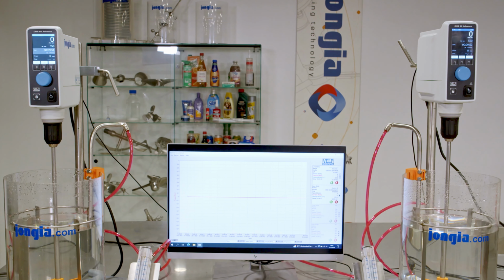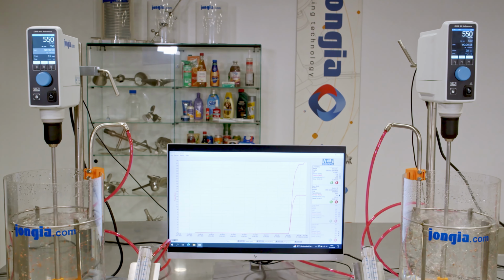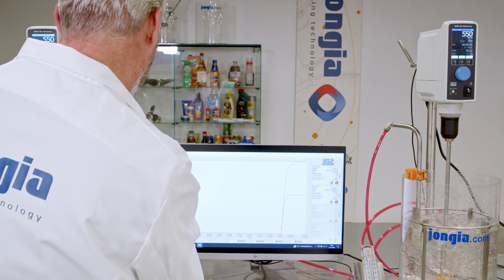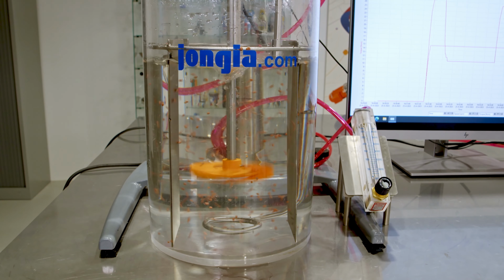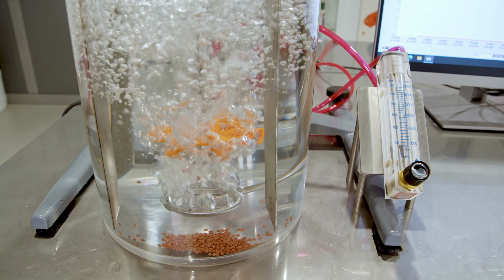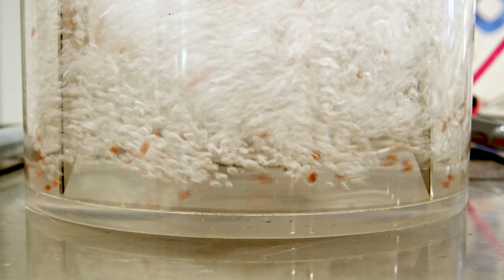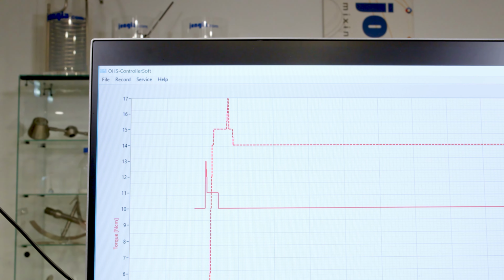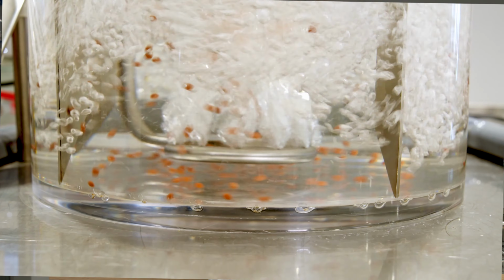Tutorial - Rushton Turbine vs Concave Turbine - Jongia Mixing Technology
This time, we take you into the world of mixing technology with an in-depth comparison between the "Rusthon Turbine and the Concave Turbine."

In this tutorial, Bart Brouwer, one of our experts in mixing technology, will guide you step by step through the features and benefits of both mixing elements.